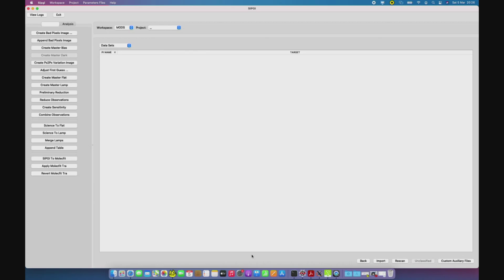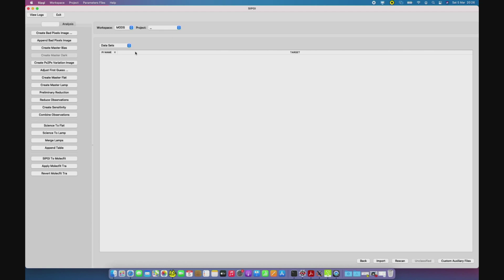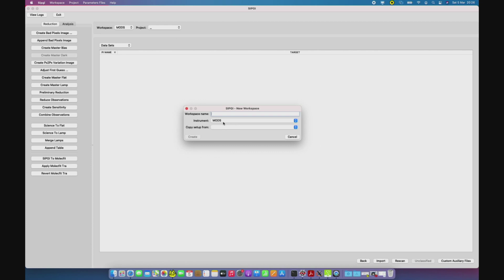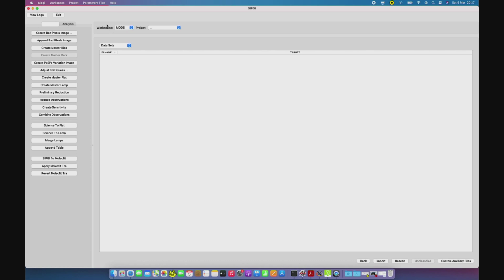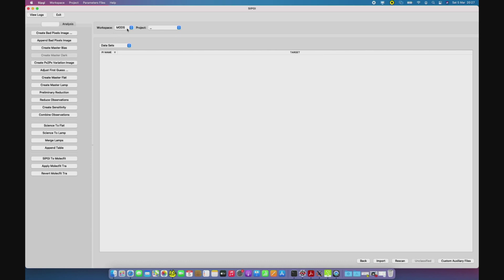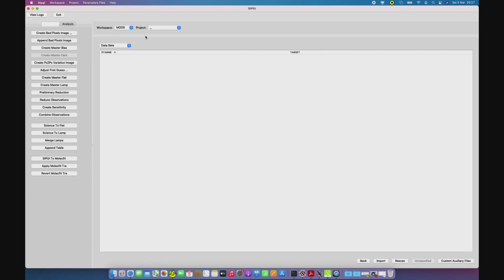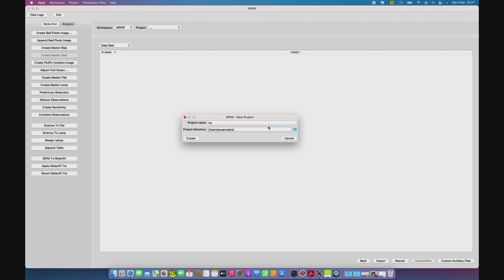1 - How to create a workspace and a project in SIPGI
Creation of a workspace and of a project for the reduction of a MODS program

This video is part of the SIPGI (Spectroscopic Interactive Pipeline and Graphical Interface) tutorial.